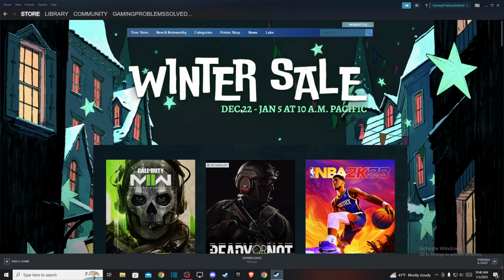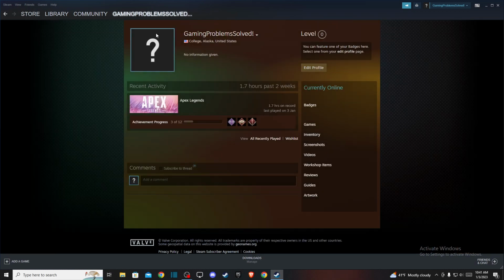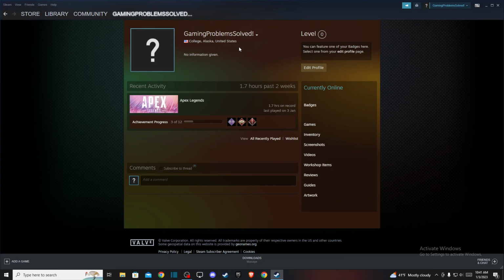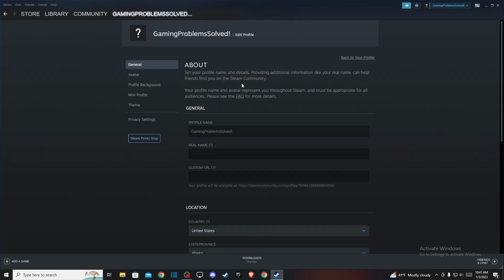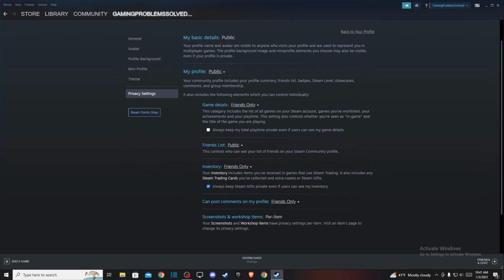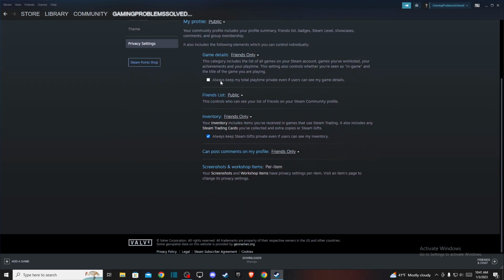How To Make Play Time Public On Steam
In this video I will show you How To Make Play Time Public On Steam It's really easy and it will take you less than a minute to do it!